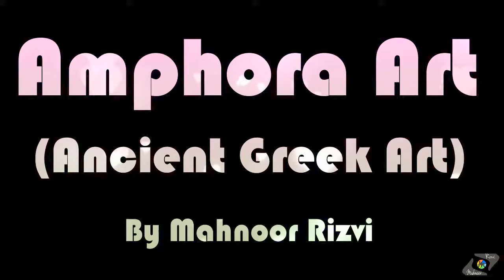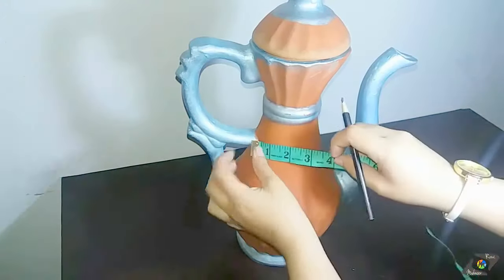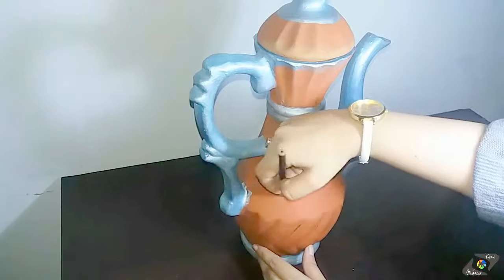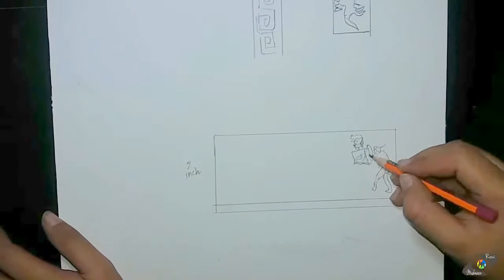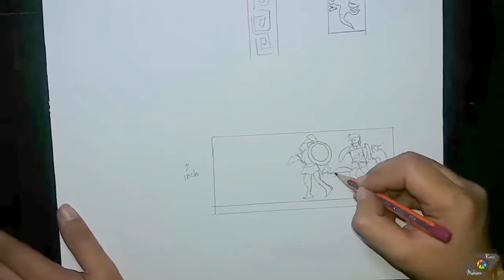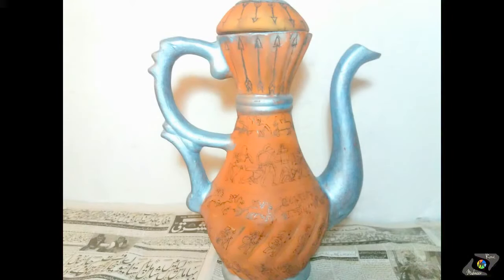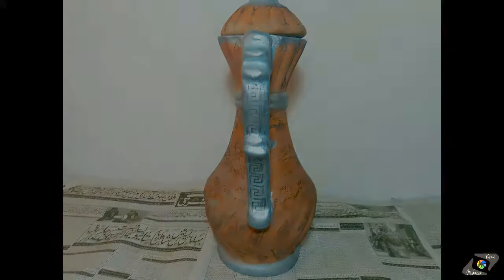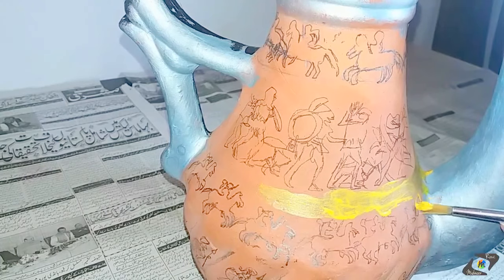How To Paint Amphora Art On Vase DIY Ep 4 | CeramicArt | Mahnoor Rizvi | YouTube.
Click on the HD button to watch in a better quality.

Click on the CC Button to turn on Subtitles.

Material I have used in this project:
Wine Pot, Fabric Paints (Black and Golden Yellow)